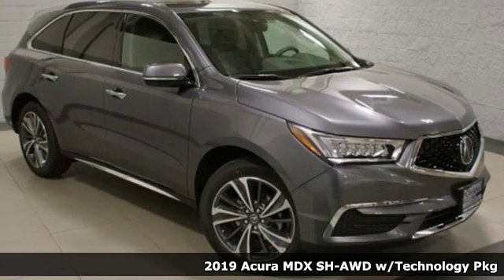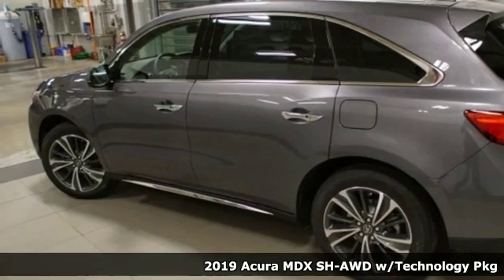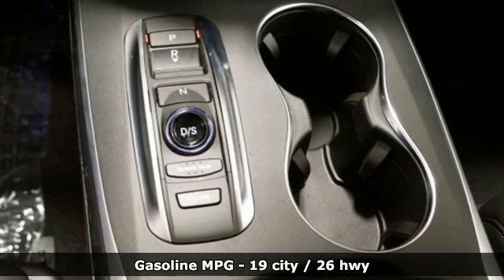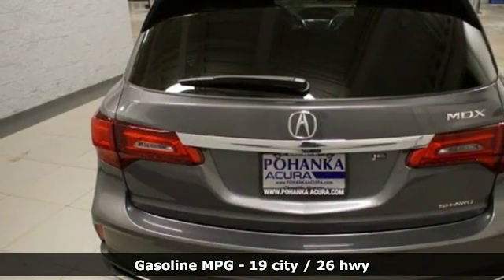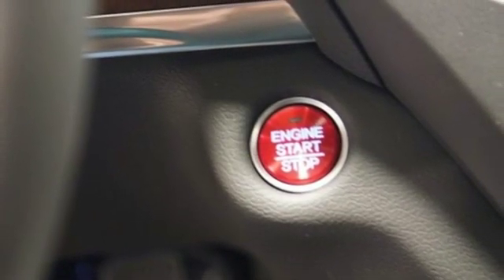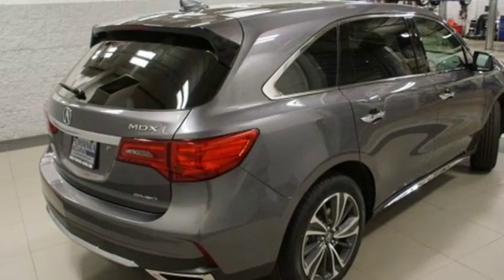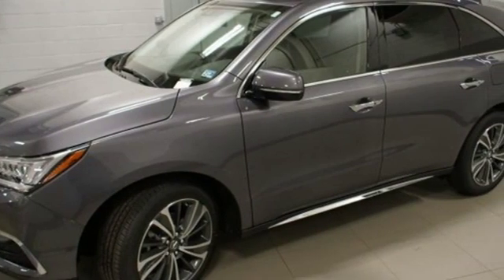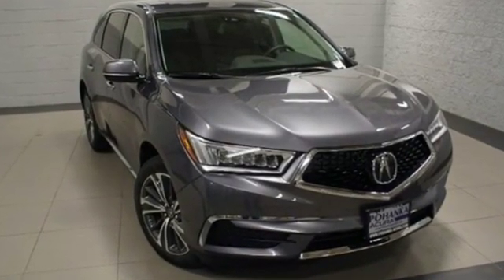New 2019 Acura MDX Arlington VA Acura Washington-DC, DC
Year: 2019
Make: Acura
Model: MDX
Trim: Technology Package
Engine: 3.5L V6 SOHC i-VTEC 24V
Transmission: 9-Speed Automatic
Color: Gray
Interior: Ebony
Stock #: AKL022880
VIN: 5J8YD4H58KL022880
Modern Steel Metallic with leather trimmed ebony interior, heated front seats, third row seating, V6 power, SH-AWD, technology package, navigation, remote start, power moon roof, satellite radio, and much more. brRecent Arrival! 19/26 City/Highway MPGbrbrbrAll prices exclude taxes, title, license, and dealer processing fee of $799.00. Published price subject to change without notice to correct errors or omissions or in the event of inventory fluctuations. All features not on all vehicles. Vehicles shown are for illustration purposes only. MPG is based on 2016 EPA mileage ratings. Use for comparison purposes only. Your actual mileage will vary, depending on how you drive and maintain your vehicle, driving conditions, battery pack age/condition (hybrid only), and other factors. MPG is based on 2017 EPA mileage ratings. Use for comparison purposes only. Your mileage will vary depending on driving conditions, how you drive and maintain your vehicle, battery-pack age/condition (hybrid only), and other factors.

Address:
13911 Lee Jackson Highway